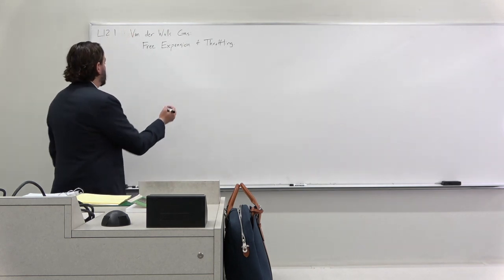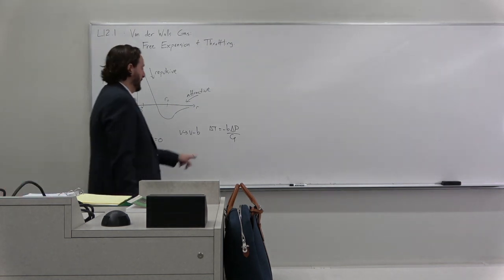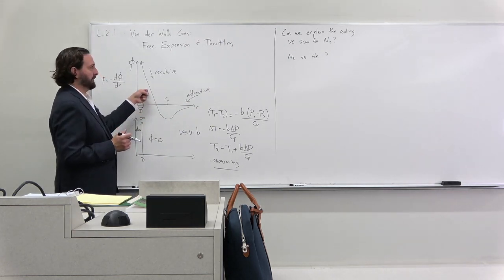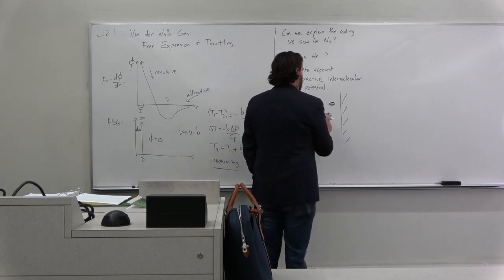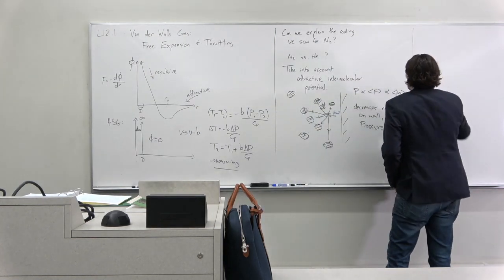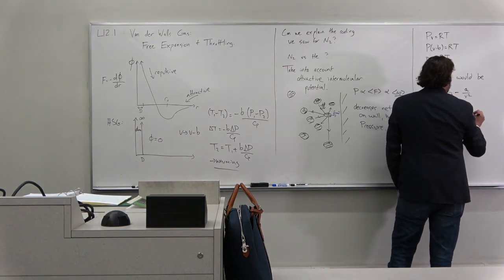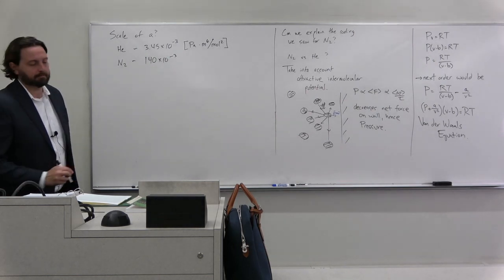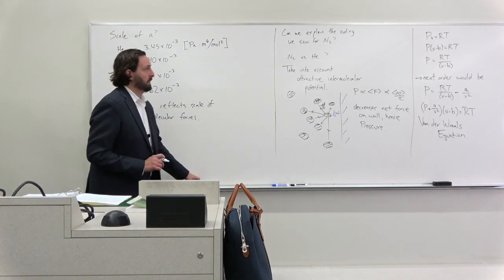Thermodynamics and Kinetic Theory - L12.1 Van der Waals Gas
Description: Van der Waals Gas in thermodynamics